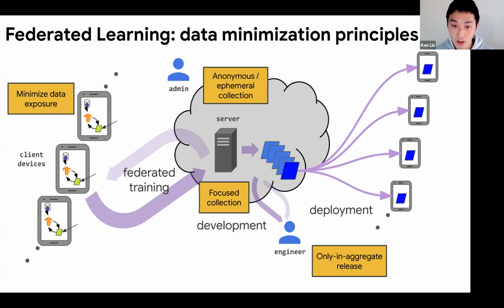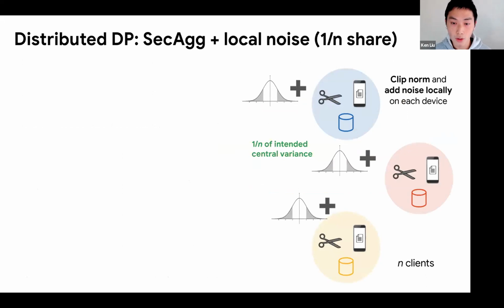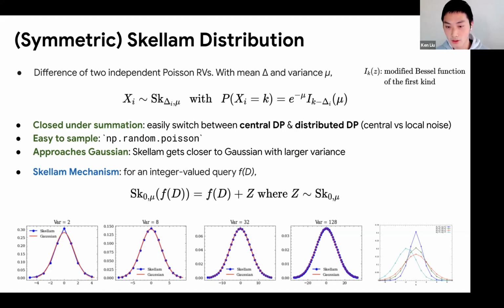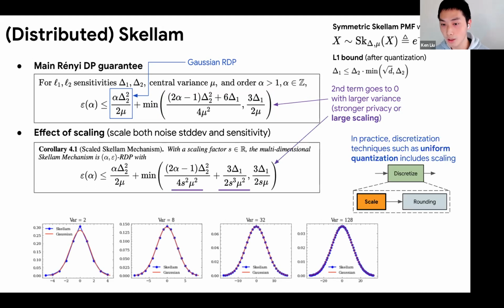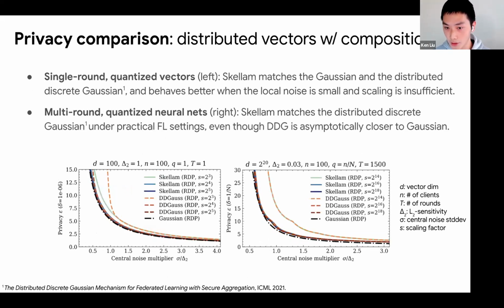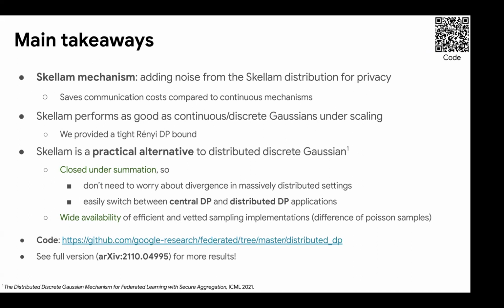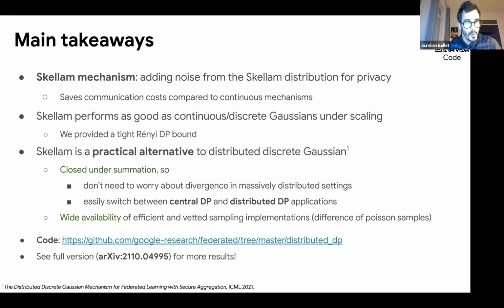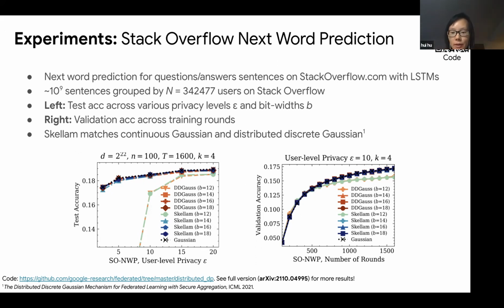The Skellam Mechanism for Differentially Private Federated Learning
Contributed talk by Ziyu Liu